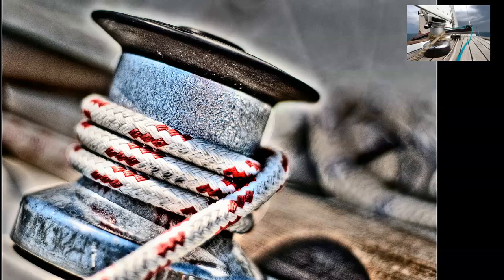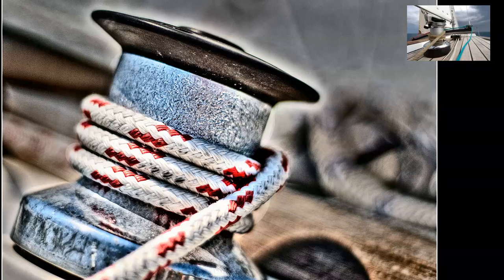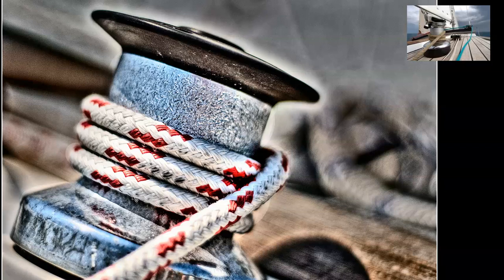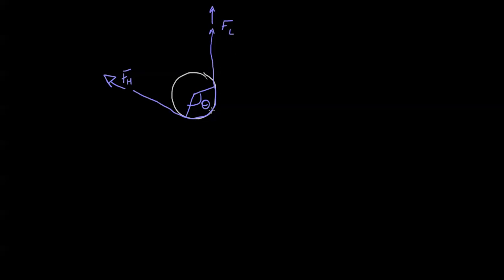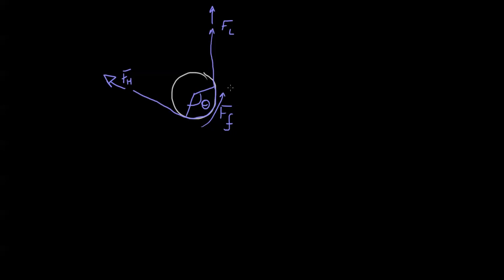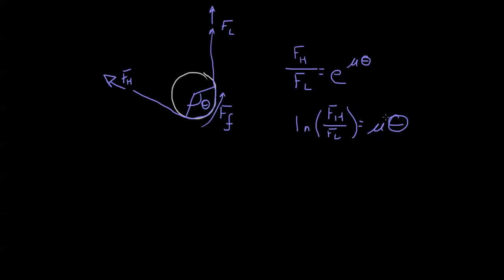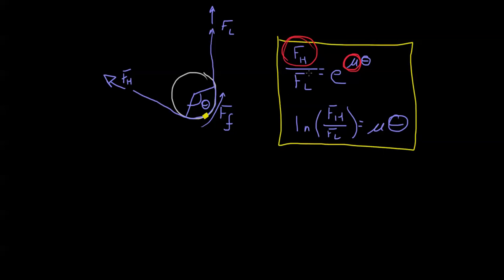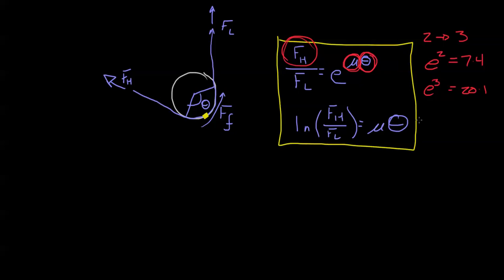Engineering Statics 34 belt friction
This idea introduces the idea of belt friction.  The capstan equation is introduced.